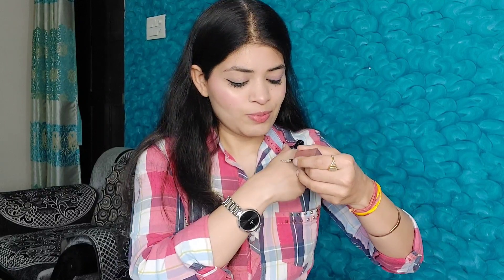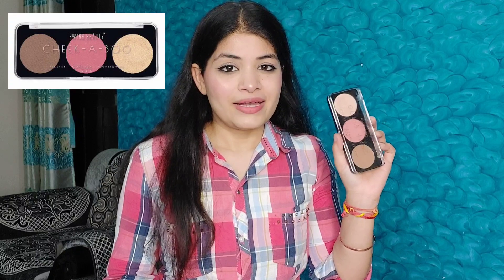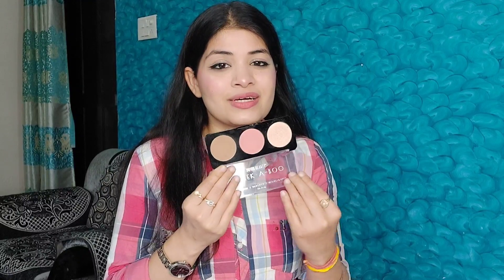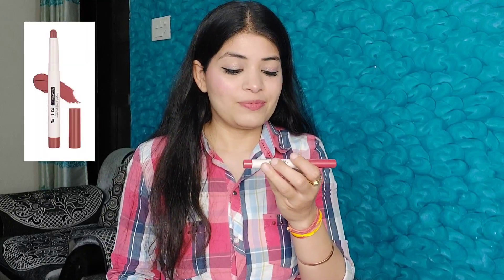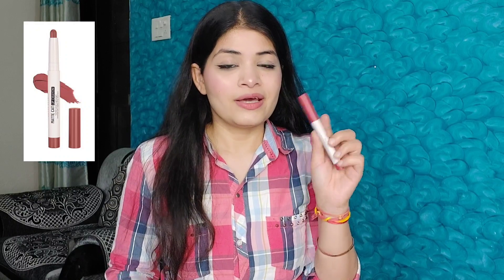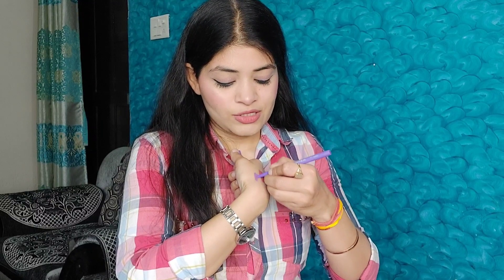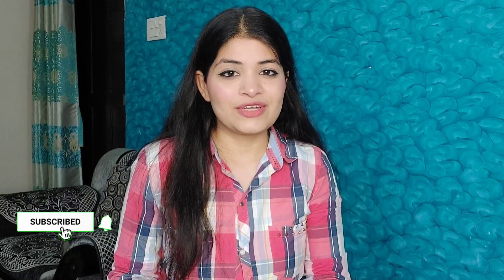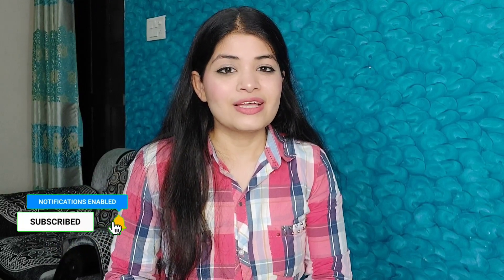Affordable Swiss Beauty Makeup Products You Need to Try. BEST Swiss Beauty Products to BUY RIGHT NOW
Discover the best affordable Swiss Beauty makeup products that you need to try right now! From high-quality foundations to stunning eyeshadow palettes and long-lasting lipsticks, this video highlights the top Swiss Beauty products that are a must-have for any makeup enthusiast. Find out which products to add to your makeup collection for a flawless and budget-friendly beauty routine.

Swiss Beauty is India's favourite beauty and cosmetics brand which believes in elevating lndian beauty to Swiss standards. Swiss Beauty, combines international cosmetic standards with an in-depth understanding of the Indian beauty needs to offer an unparalleled experience through products that are ideal for a variety of Indian skin tones. Swiss Beauty believes every Indian girl is unique and can do her individuality with all the sass and confidence she
wants. Here in this video I'm introducing Best Makeup products from Swiss beauty. I'm giving details in brief of every products so that you can be able to compare all these products with your need. If you liked this video and you want me to make more such videos then like,

XoXo
Neha

This Channel is all about beauty tips, like skin care, hair care, Makeup and fashion. Also you can see honest product reviews on this channel
responsibility for any harm or side-effects of the product. A patch test is always recommended before trying any
product l suggest.

of the above content(music, images, clips) in your videos
(YouTube and other platforms) without my permission.